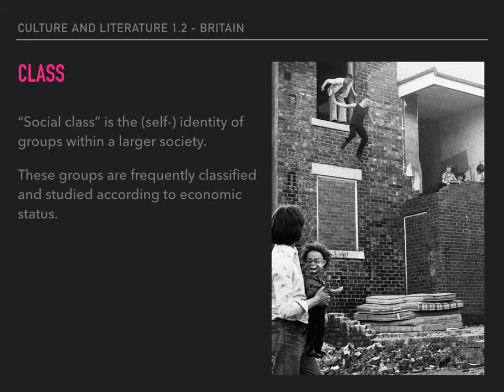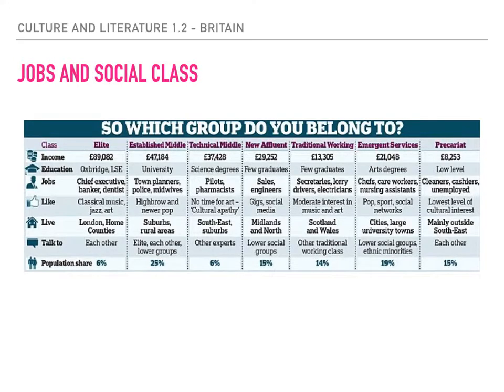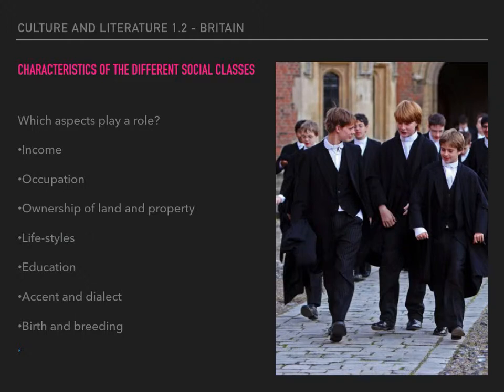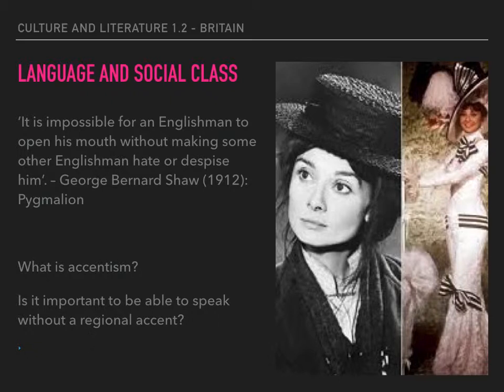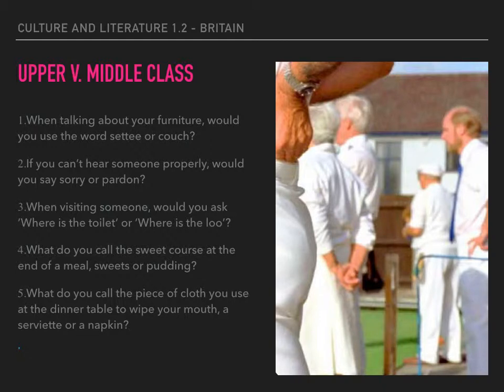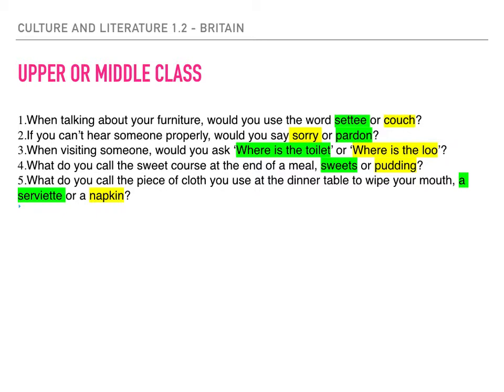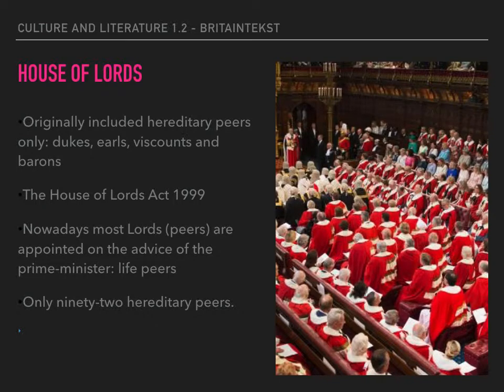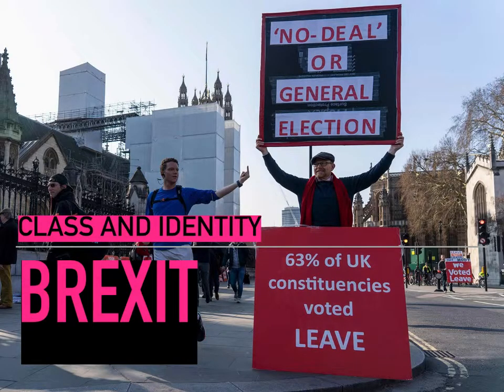Culture and literature 1.2 The United Kingdom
This mini lecture is based upon class and class systems in the UK for the course Culture and Literature 1.2